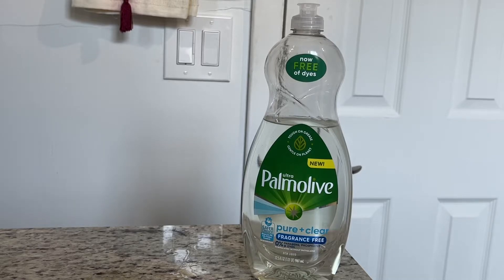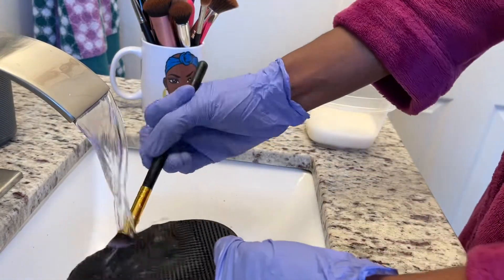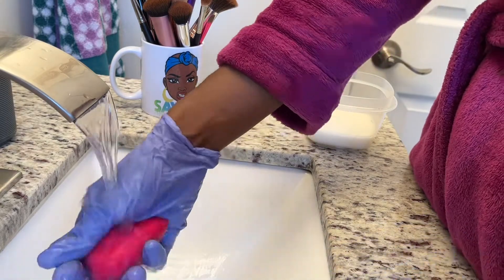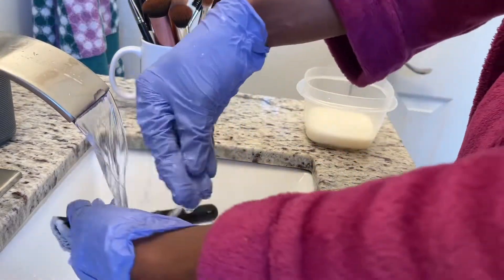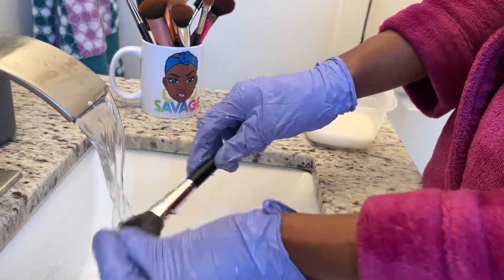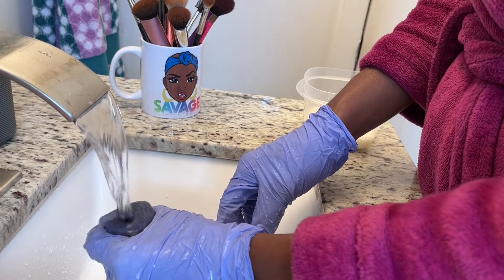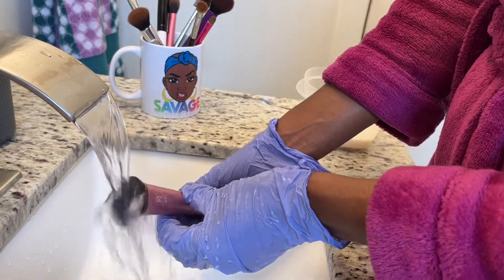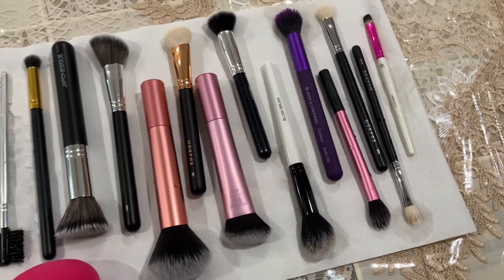How I Wash My Makeup Brushes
Hello ladies and gents! 😊 For today’s video, I will be sharing with you how I keep my makeup beushes clean. I typically do this every 10 days. At the max 14. Cleaning your brushes help with having a better makeup application and as well as preventing bacteria build up.

~PRODUCTS MENTIONED~
•Palmolive Free and Clear dish soap
•Extra Virgin Light Olive Oil
•Zote bar of soap